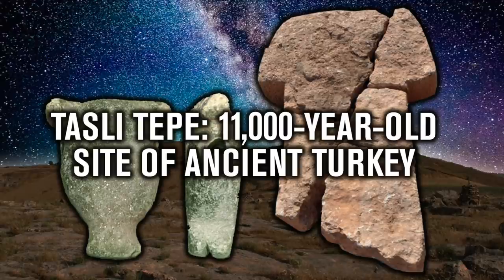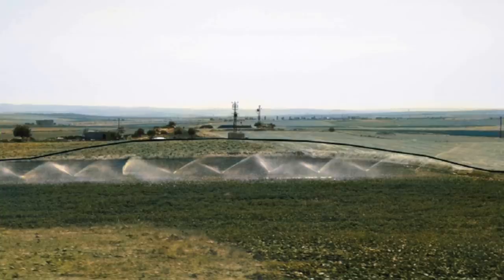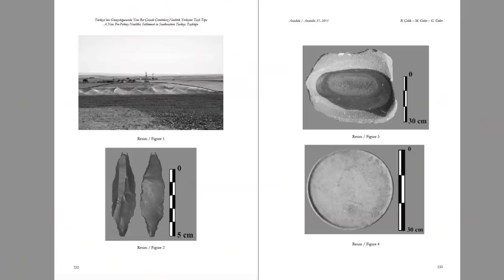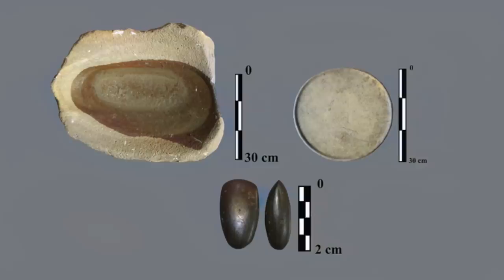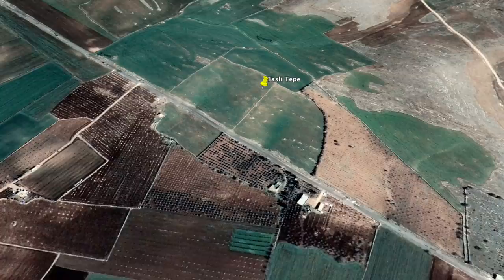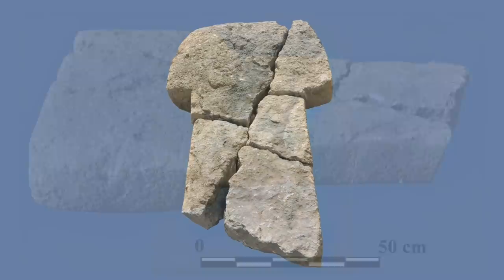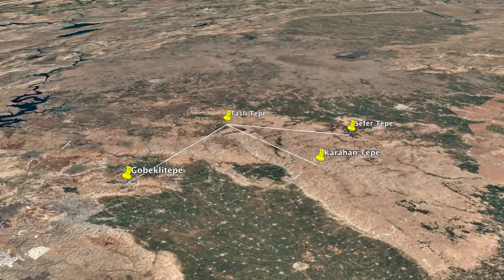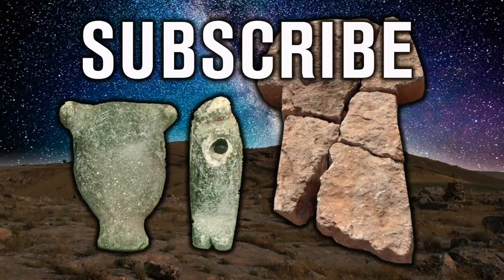Unique Discoveries at 11,000-Year-Old Site of Taşlı Tepe, Turkey | Ancient Architects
In recent months I’ve discussed the majority of the 12 Tas Tepeler sites of Pre-Pottery Neolithic Turkey, sites dated to between 10-12,000 years ago, with the major centres of course being Gobekli Tepe and Karahan Tepe, both of which are truly breathtaking ancient wonders of the world.

Taşlı Tepe is the Tas Tepeler site located furthest to the north and even though very little is written about it, it’s a place that will become well known very soon. That’s because Turkish authorities are excavating each of the 12 Tas Tepeler sites and all of which will bring forth new discoveries that will continue to re-write history in the coming years.

As I’ll explain later in this video, Taşlı Tepe is a very important site and already, with only minor land surveys and excavation, some very important and unique discoveries have been made. Watch this video to learn more and follow this link to see a full recent playlist on the 12 Tas Tepeler sites of Pre-Pottery Neolithic Turkey